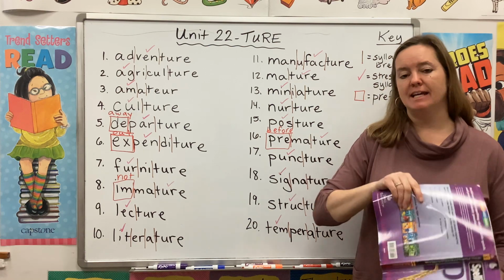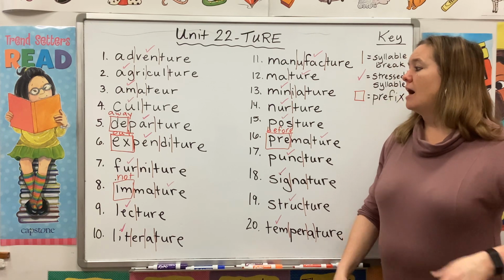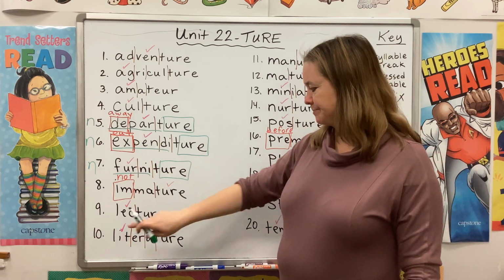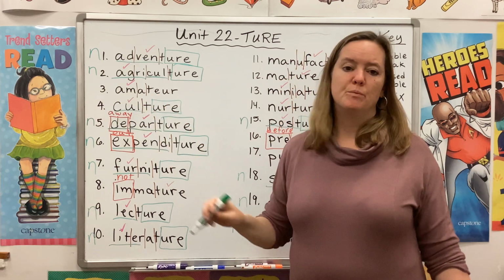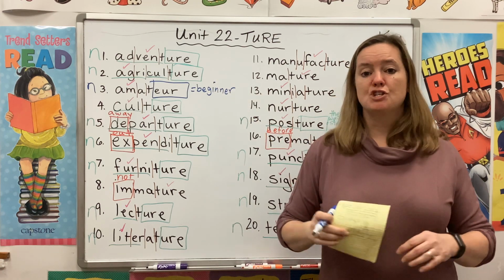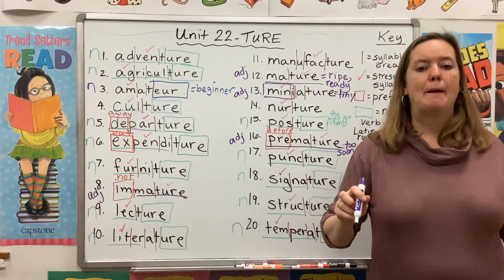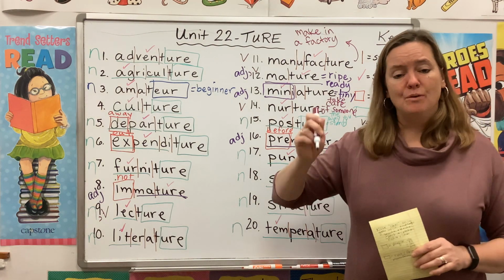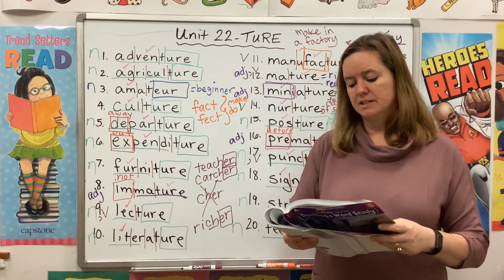180 Days of Spelling and Word Study: Grade 5, Unit 22 (Derivational Suffix: TURE)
This week's focus is multisyllabic words that end with TURE. Words that end with TURE (ex: culture, signature) are usually nouns, but can sometimes be verbs (ex: puncture) or adjectives (ex: mature). Some words can be changed from a verb to a noun by adding the TURE suffix (ex: depart/departure, expend/expenditure). Students review four common prefixes (DE, EX, IM, PRE). The Latin roots FACT and FECT are introduced.